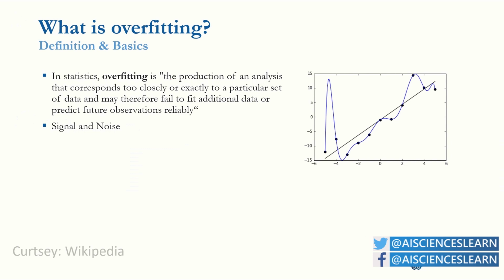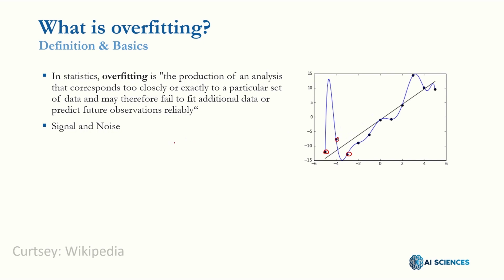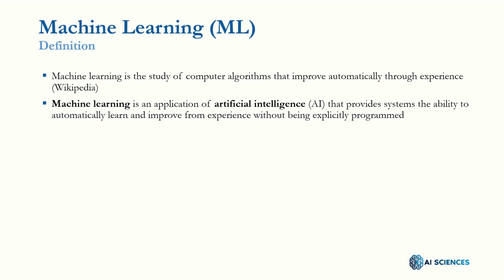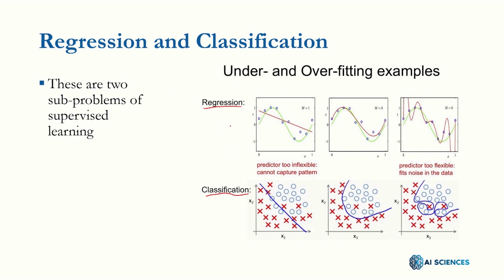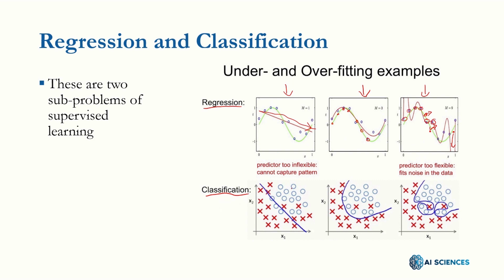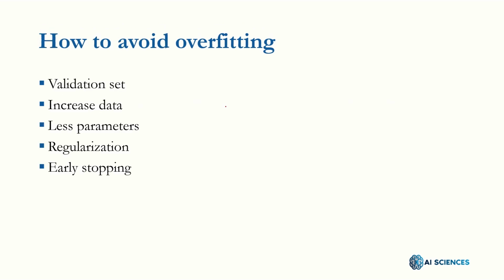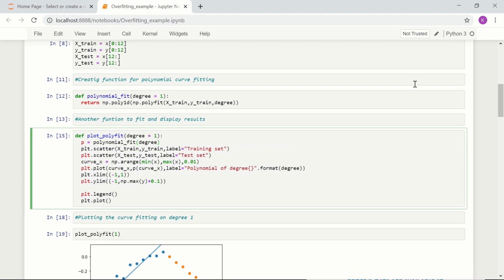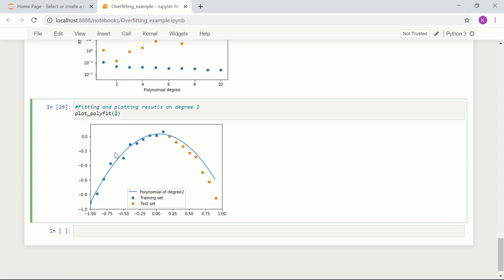Overfitting In-Depth Lesson I - Overfitting & Underfitting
In this video, we are going to thoroughly explain what is overfitting.

We will discuss the following in this video:
🕕 (0:00:10) Introduction
🕕 (0:00:13) Overfitting
🕕 (0:03:50) Learning
🕕 (0:05:19) Machine Learning
🕕 (0:06:18) Generalization
🕕 (0:08:04) Regression and Classification
🕕 (0:12:56) Diagnosis
🕕 (0:13:55) Prevention
🕕 (0:15:17) Implementation in Jupyter Notebook